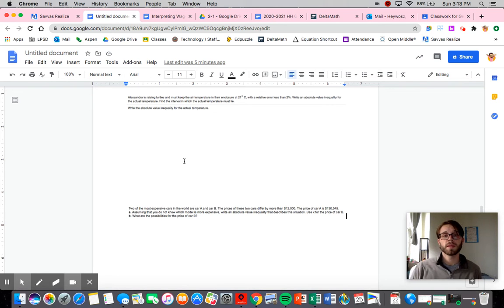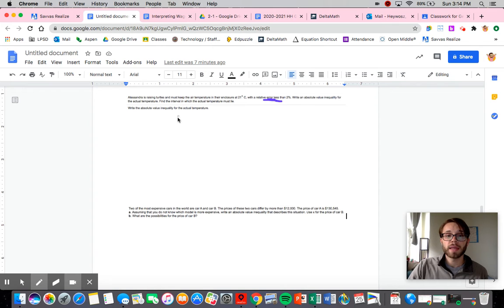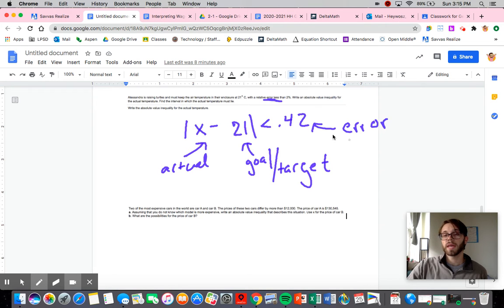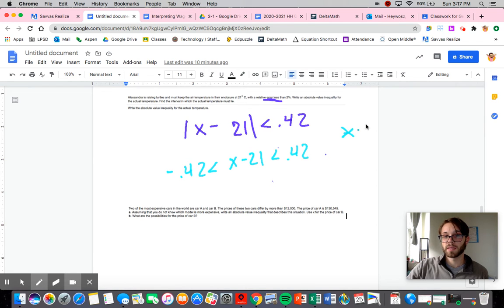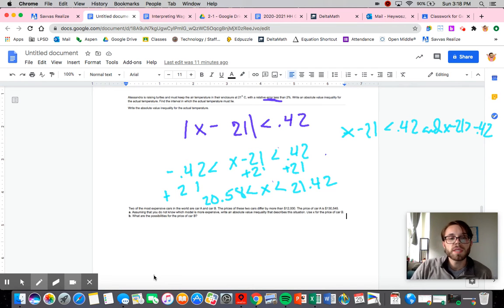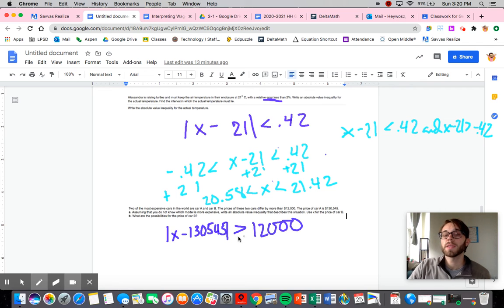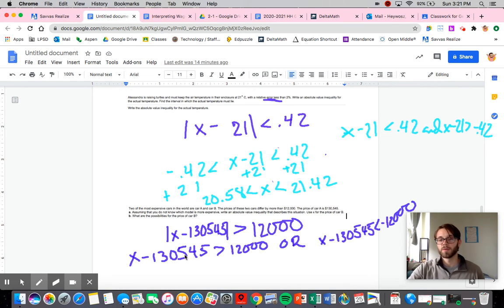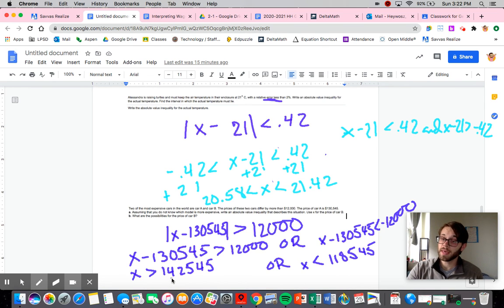Absolute Value Inequality Word Problems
And OR and an AND absolute value word problem